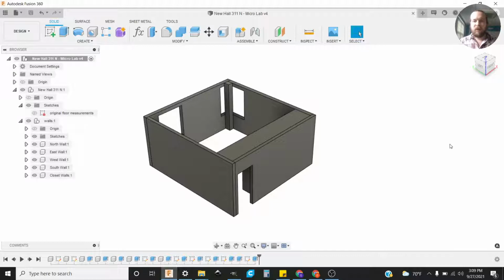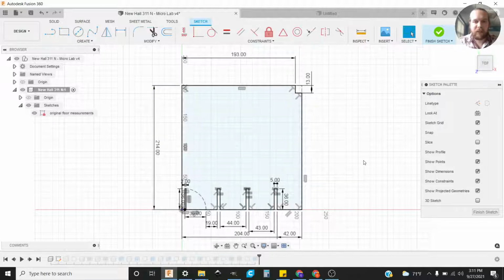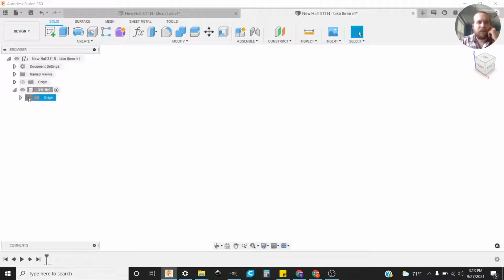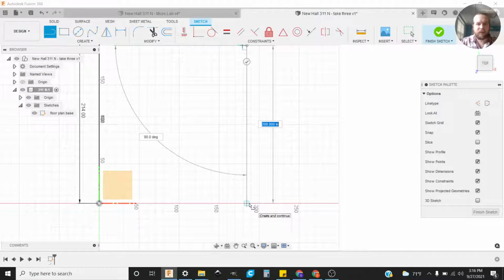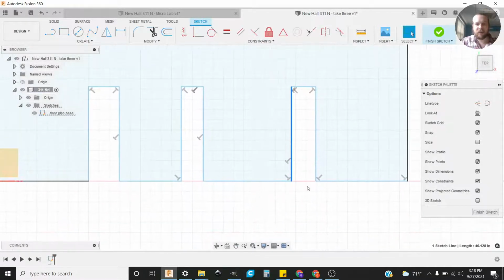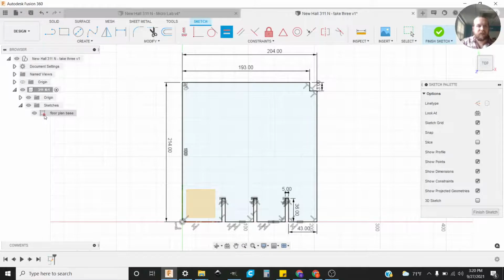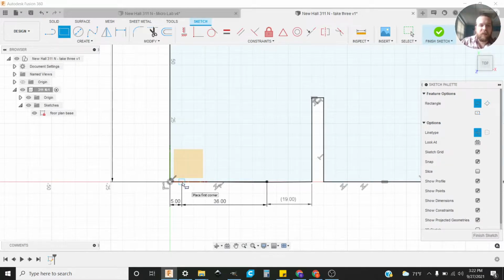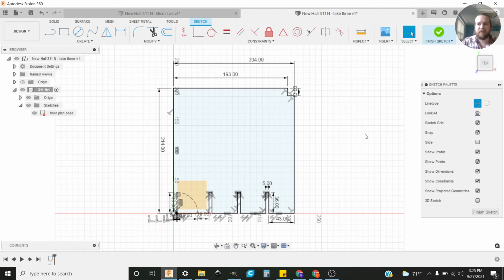Digitizing floor plan in Fusion 360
Video detailing how to take your paper room sketch, and digitize it using Fusion 360.